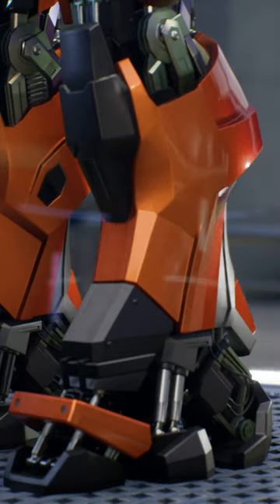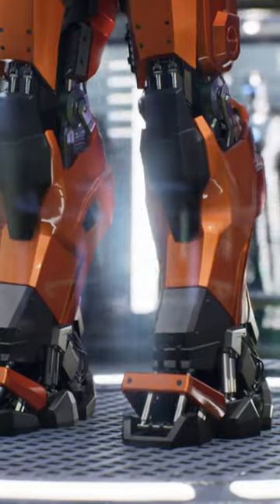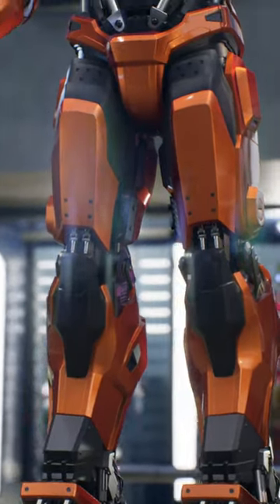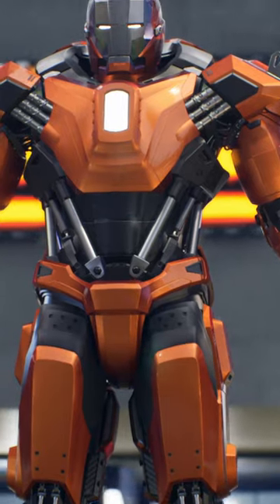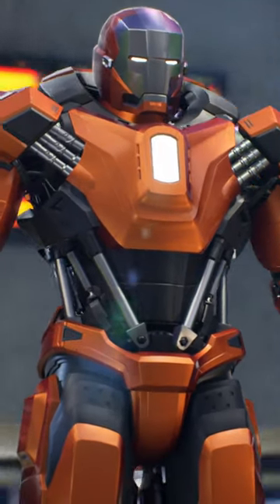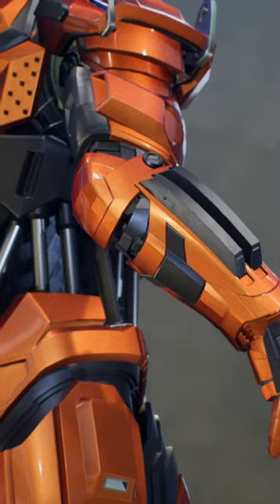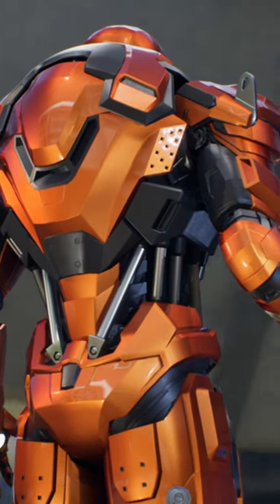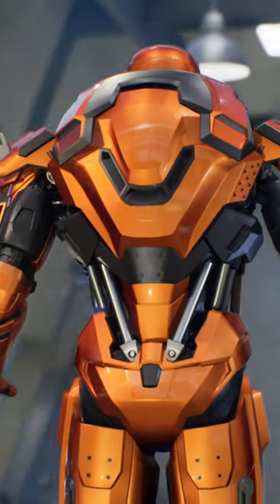"The Peacemaker" MARK-36 / IRON MAN